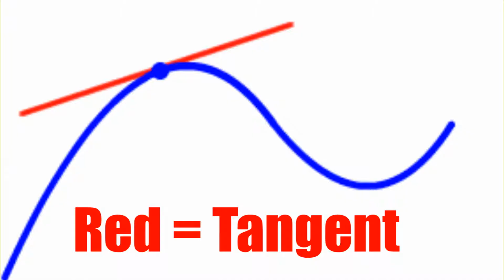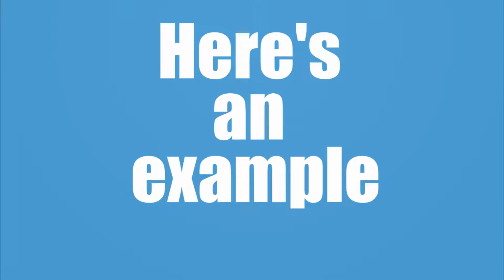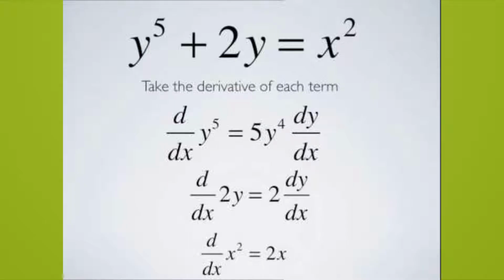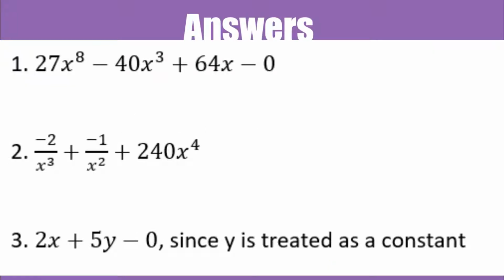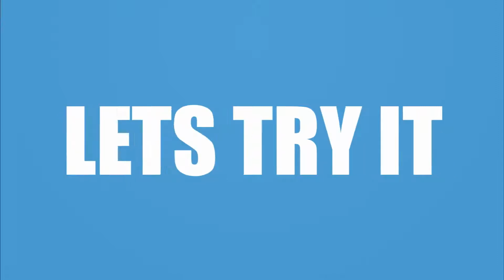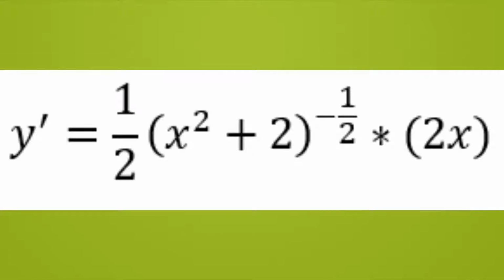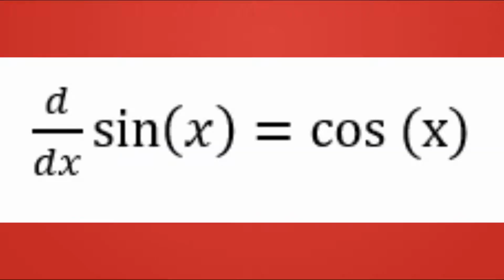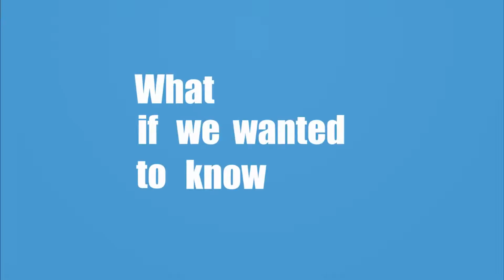SP18 Calculus Elasticity